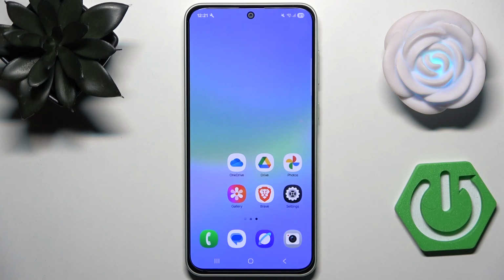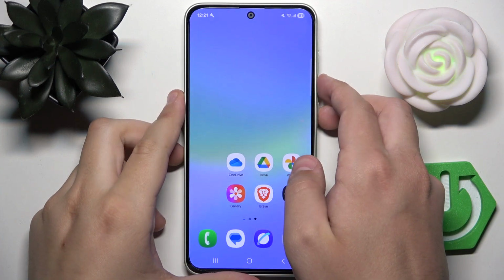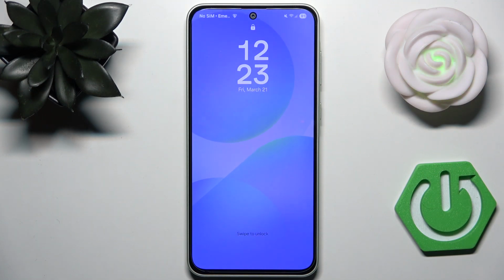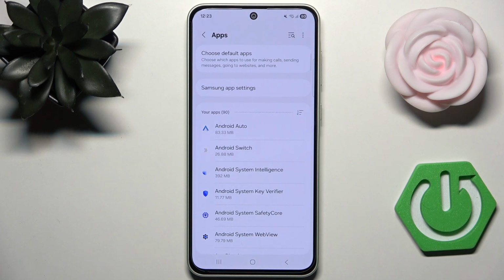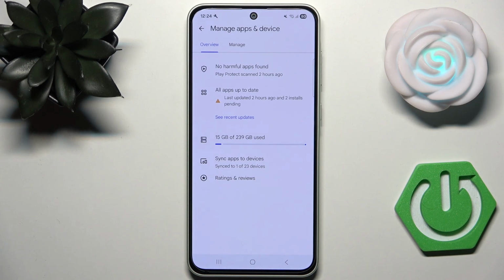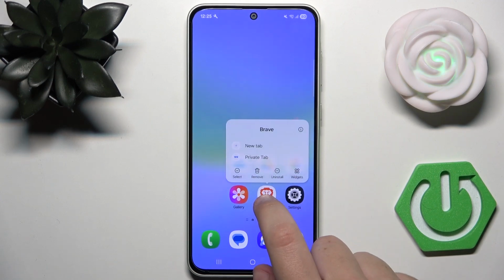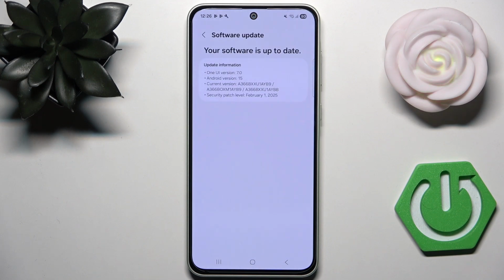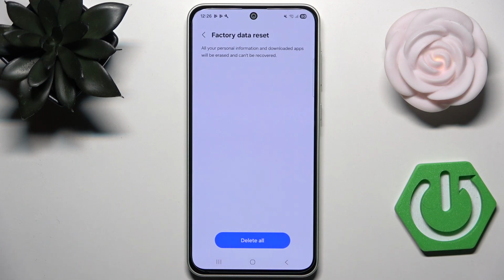How to Fix Frozen Screen and App Crashing on Samsung Galaxy A36 – Troubleshoot Issues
If you're wondering how to fix a frozen screen or app crashes on your Samsung Galaxy A36, this guide is here to help! In this tutorial, we will show you how to troubleshoot and resolve issues with unresponsive screens and crashing apps, ensuring your device runs smoothly again. So, let's follow all the shown steps and successfully fix the frozen screen and app crashing issues on your Samsung Galaxy A36!

How to fix frozen screen on Samsung Galaxy A36? How to resolve app crashes on Samsung Galaxy A36? What to do when apps freeze on Samsung Galaxy A36? How to troubleshoot unresponsive screen on Samsung Galaxy A36?